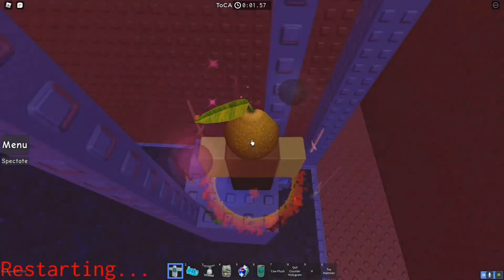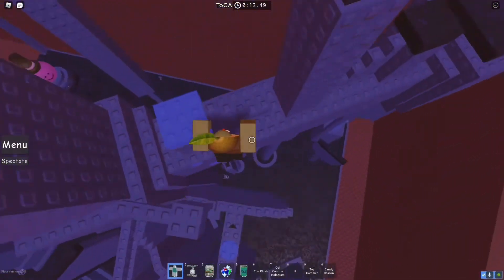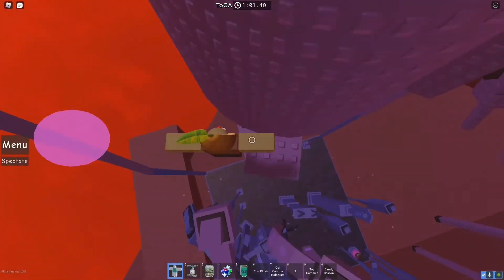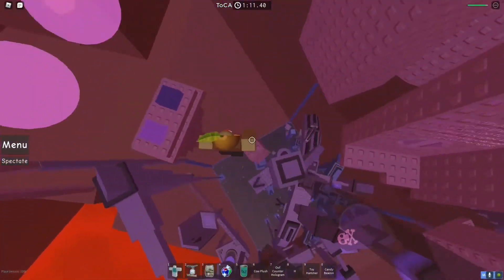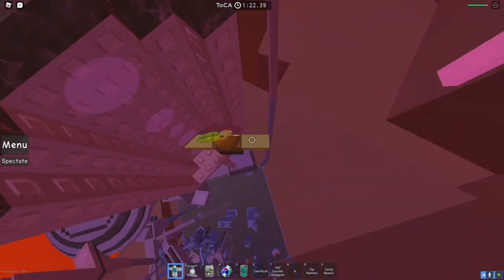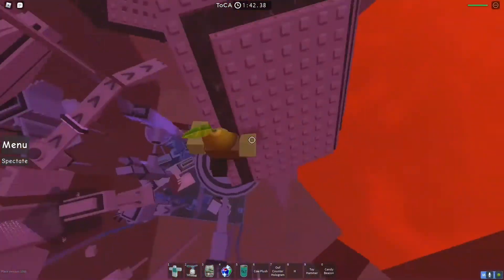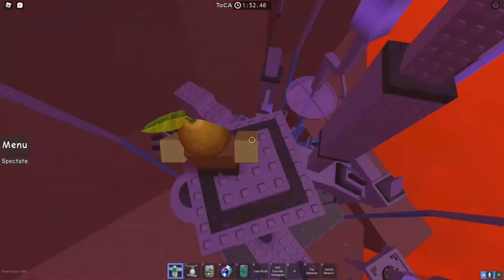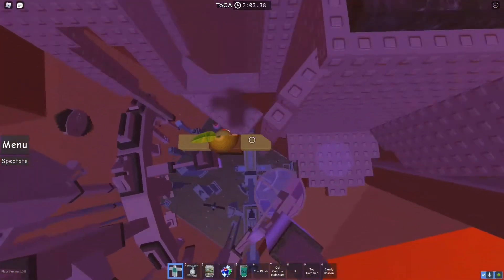The Persistent Problems With Tricky Triangles.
sry for not posting a bit lol.

Timestamps

00:00 - Intro
00:54 - Dog's Involvement With The Game
01:38 - The Former Co Owner
02:17 - The Developers
03:35 - Triangles
04:23 - TT:R
05:17 - The Future of TT
06:01 - Conclusion/The End